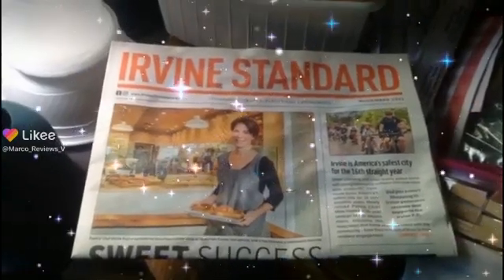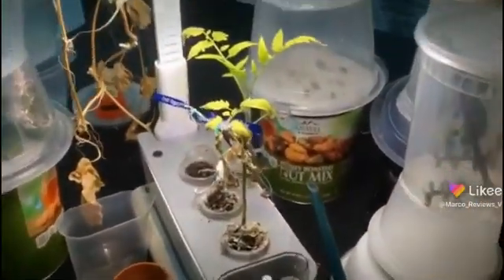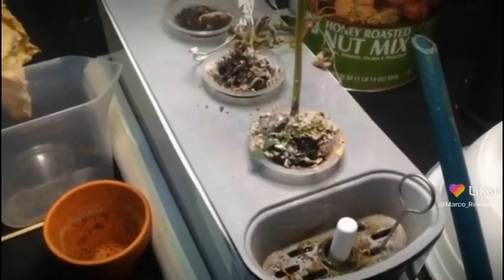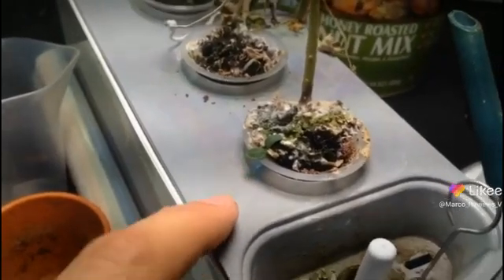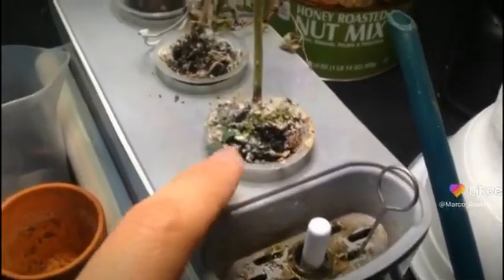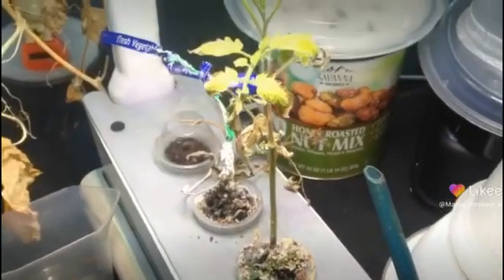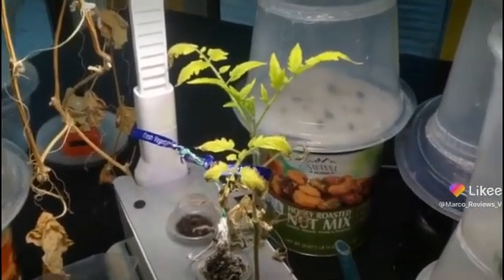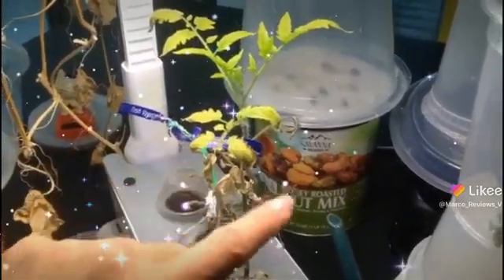Irvine California Woodbridge indoor hydroponics Aerogarden project epic chronicles 1/2/2022